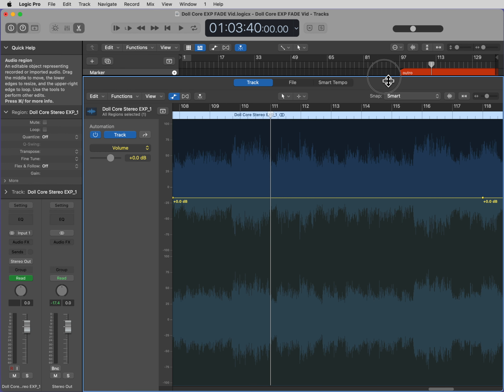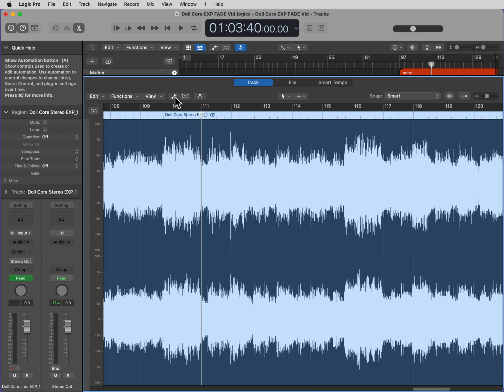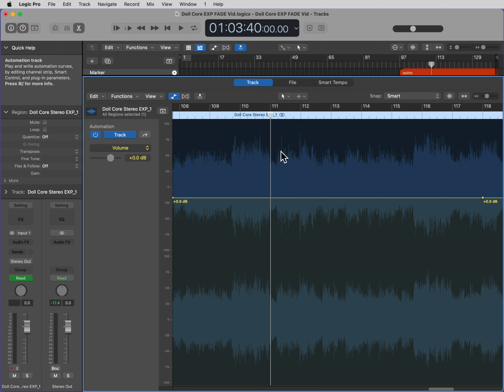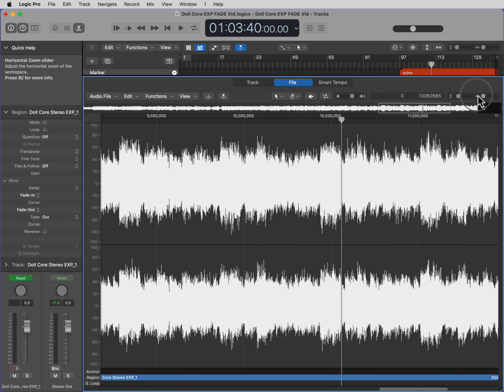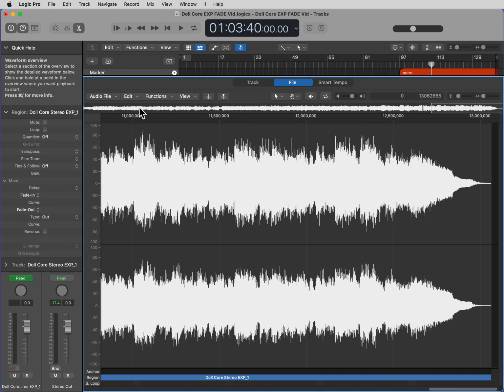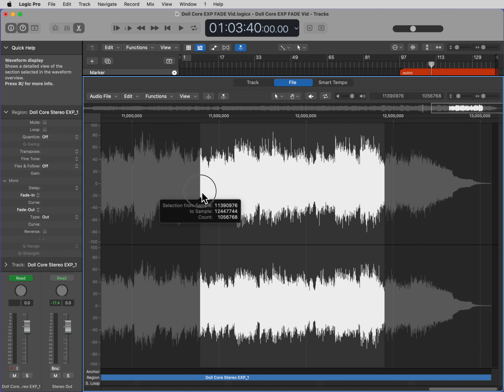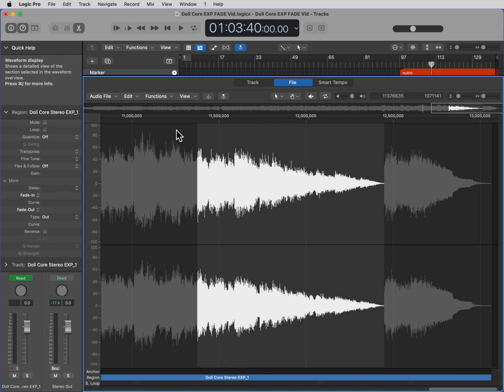How to Make a Killer Fadeout Mastering in Logic Pro 10.7.9 Tutorial -- Do's and Don'ts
Customize a fadeout on your stereo file that sounds great -- and avoid the pitfalls of using some of the automated fadeout functions.